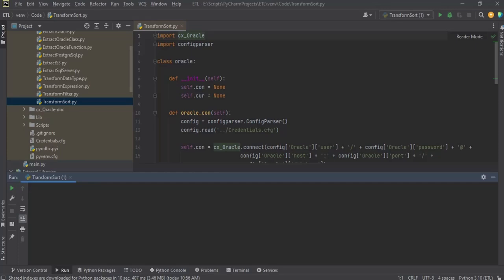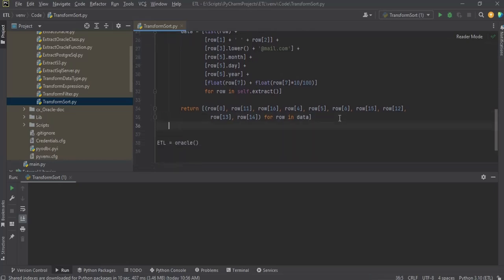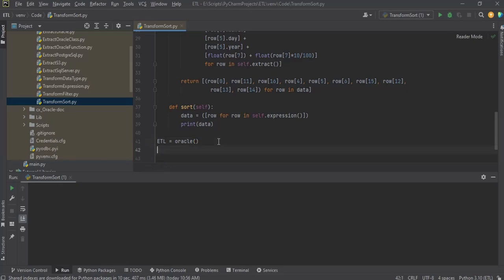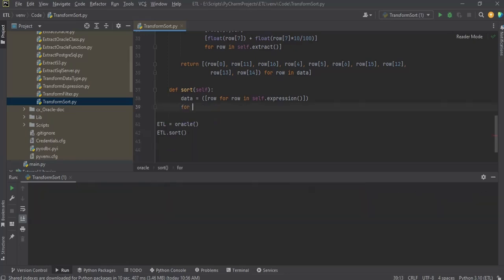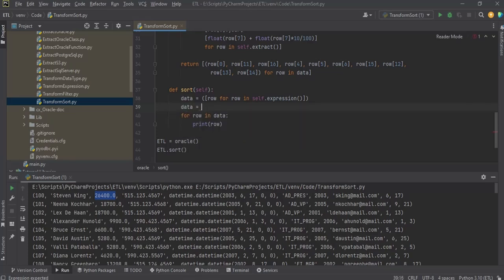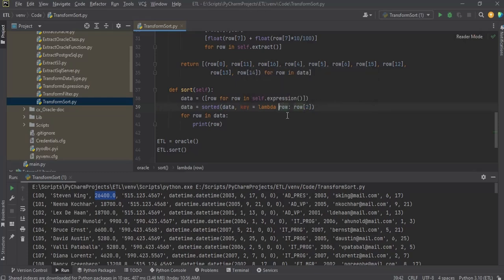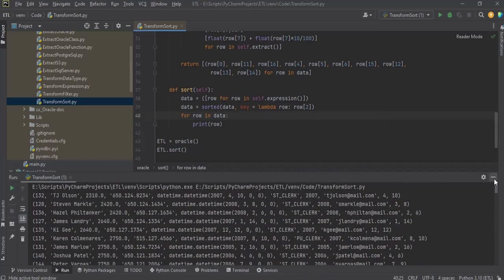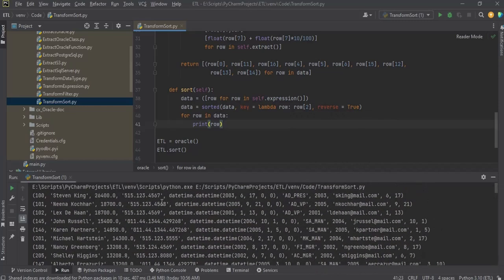15 Sort | ETL Using Python